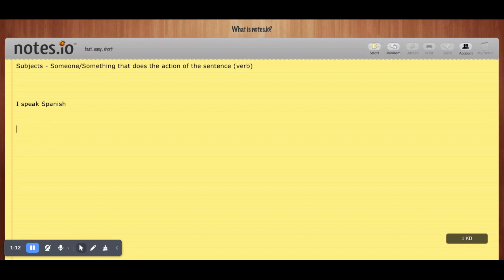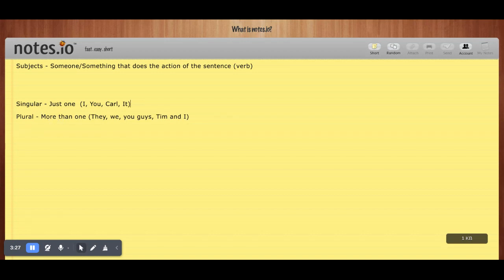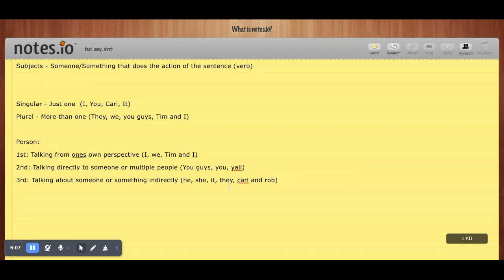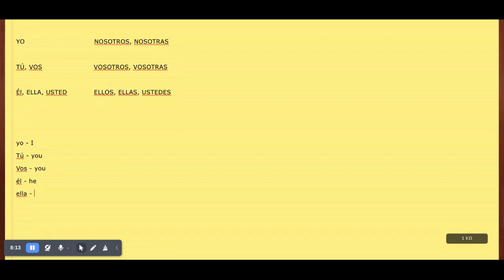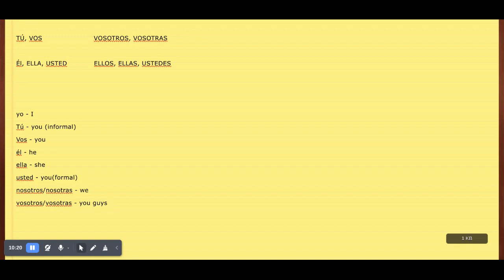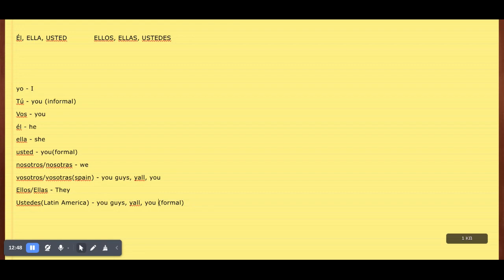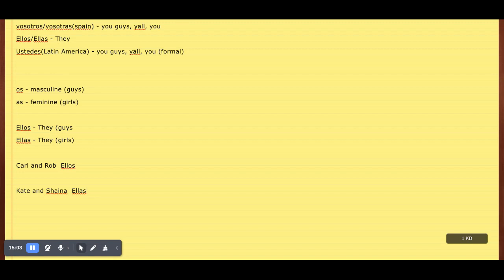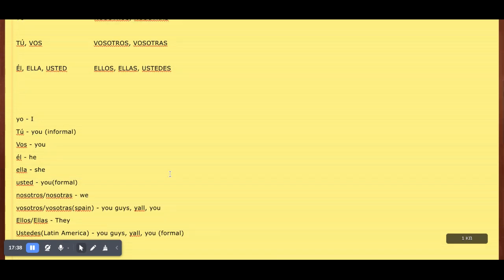Subjects in Spanish (Spanish I)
Breaking down how each type of subject works in language. We translate each subject in Spanish as well as when/where to use them.